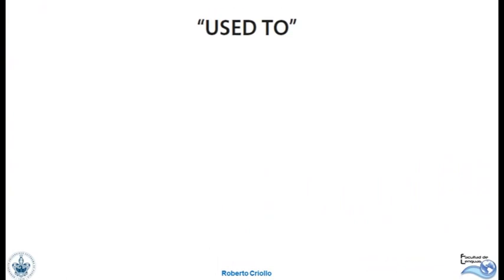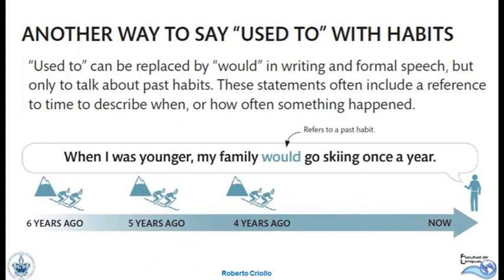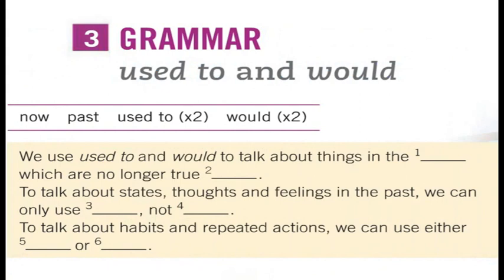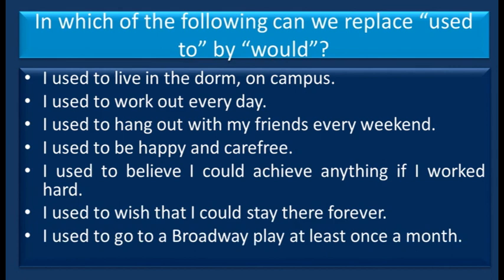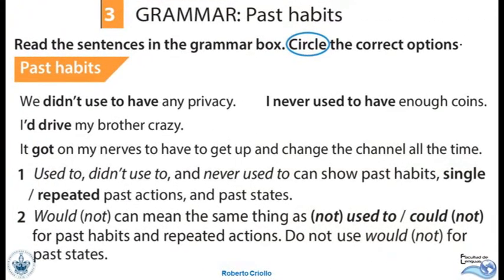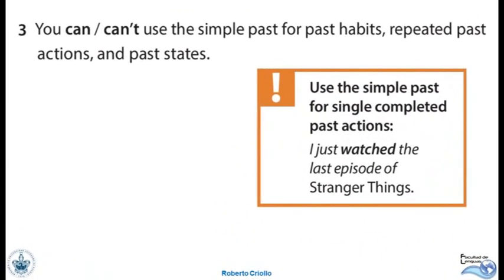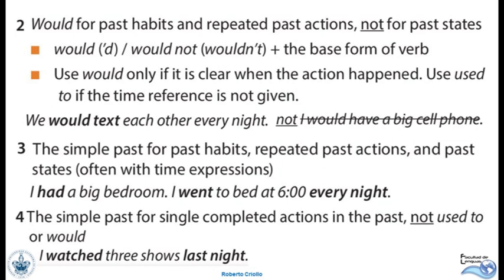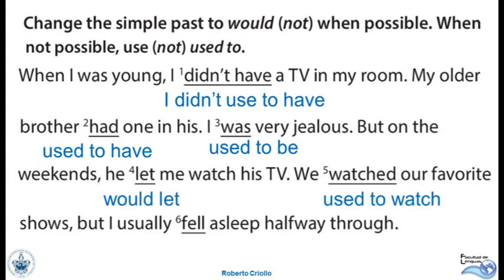TALKING ABOUT PAST HABITS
This lesson focuses on expressing past habits using "used to" and "would."